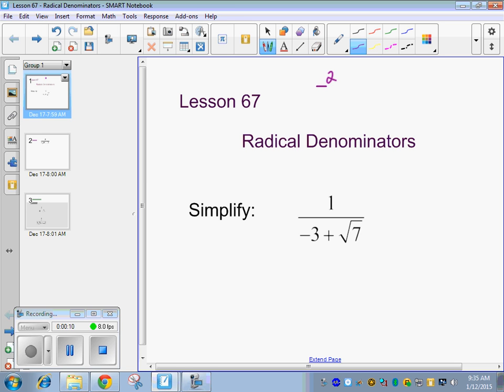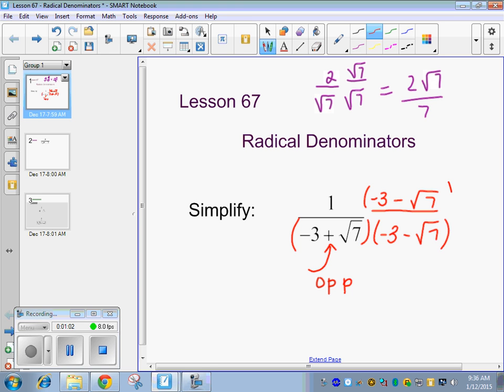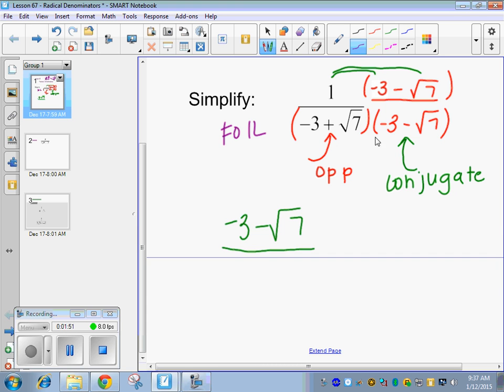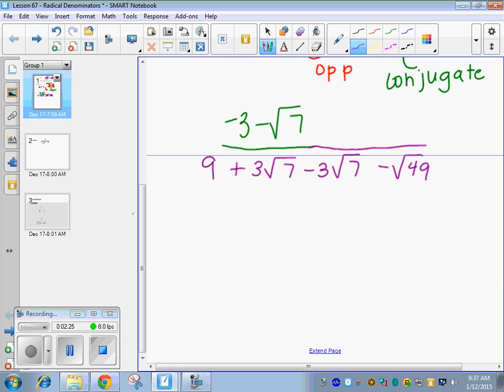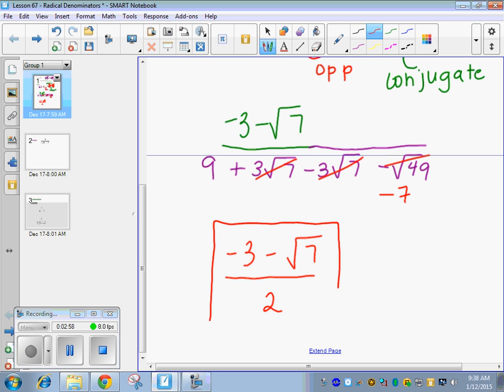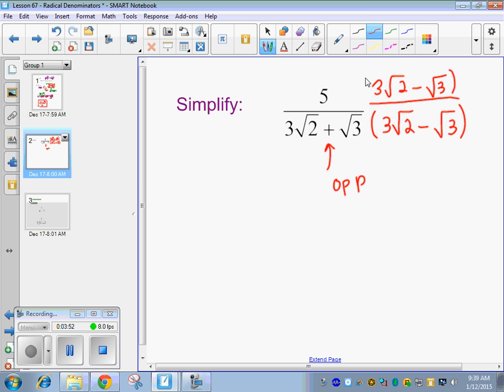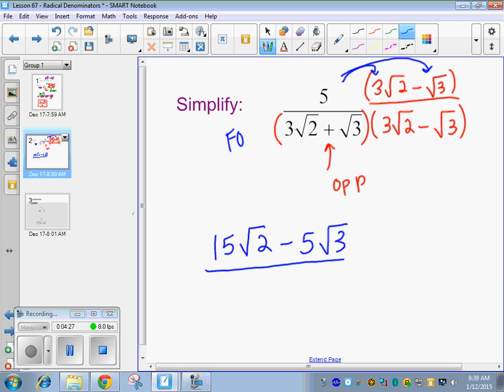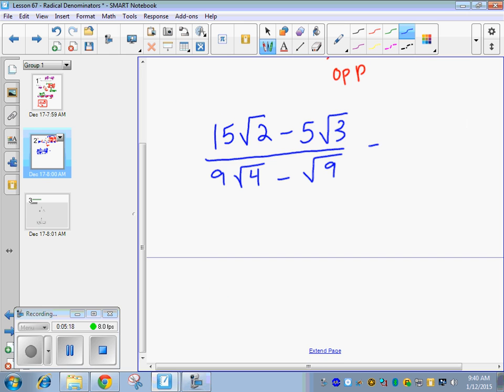Saxon Algebra 2: Lesson 67 Radical Denominators